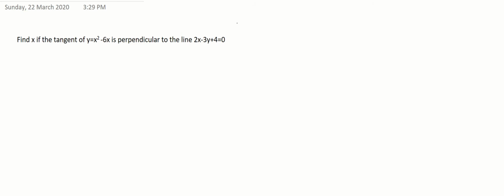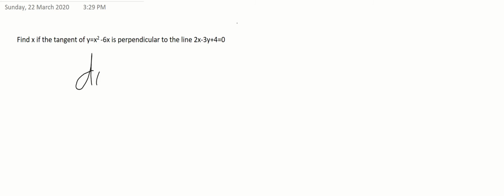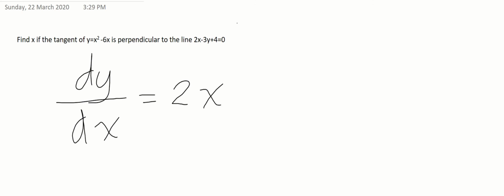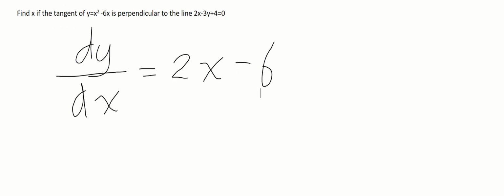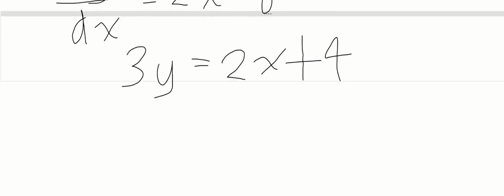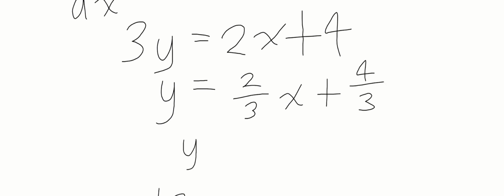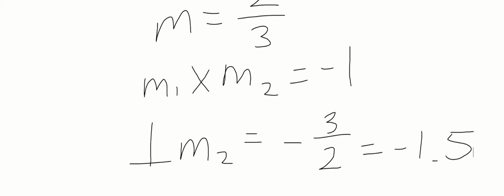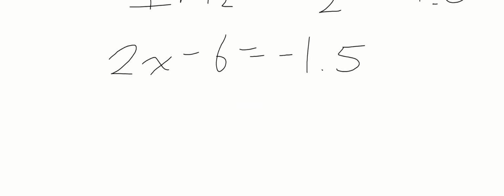Differentiation Question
This video will walk through the approach to a typical high-yield differentiation question!